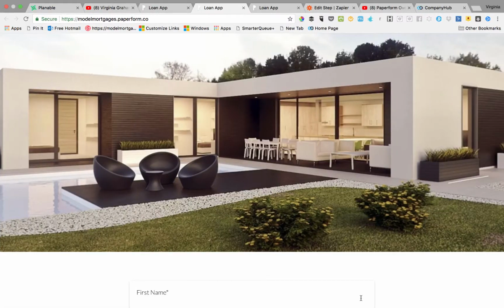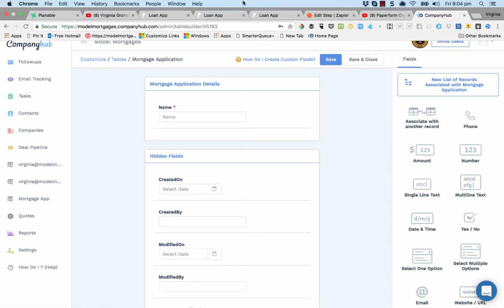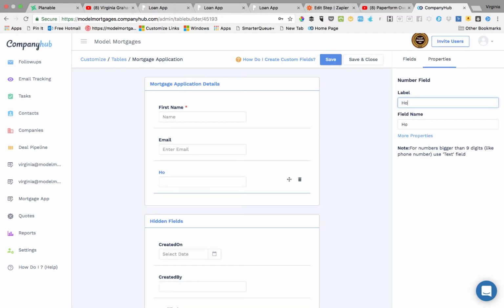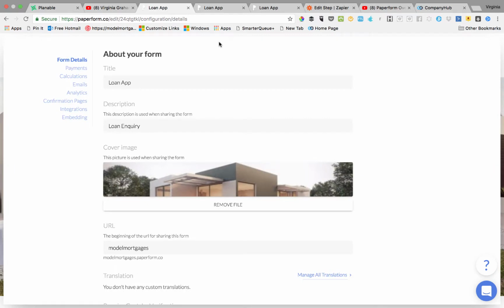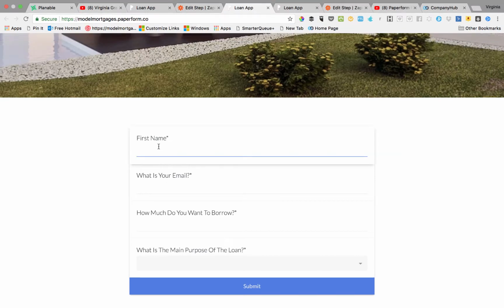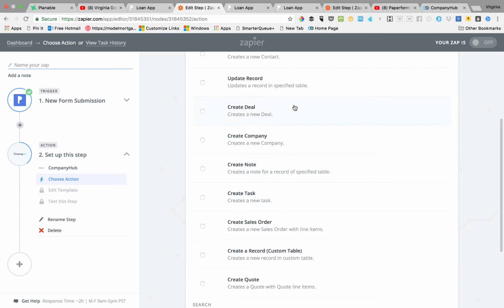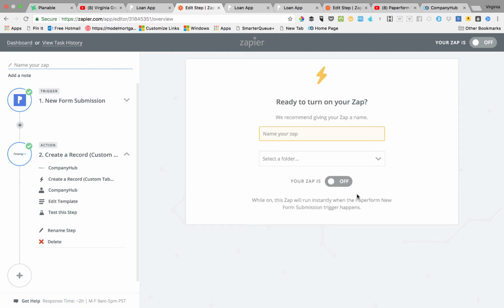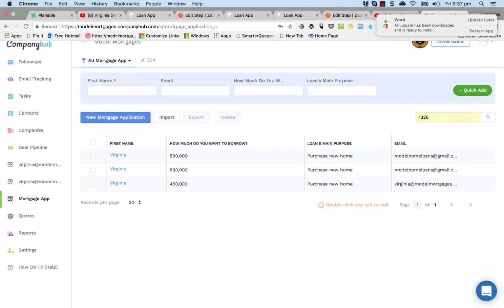Paperform to Companyhub Integration Using Zapier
How to connect Paperform to CompanyHub via Zapier..
how to create a new custom table in CompanyHub to match to the Paperform webform.